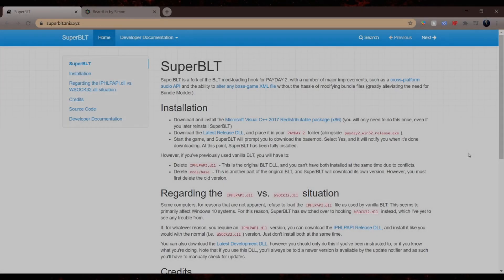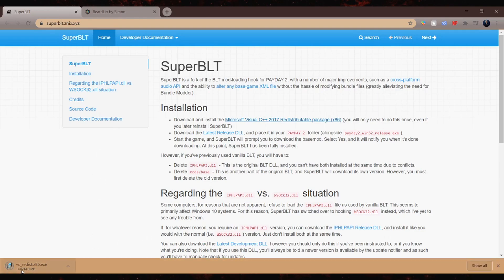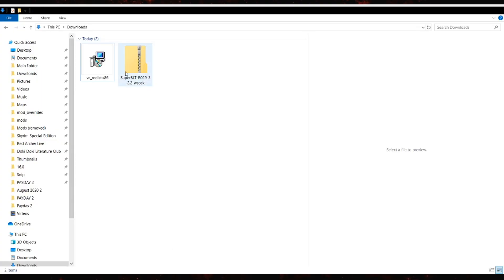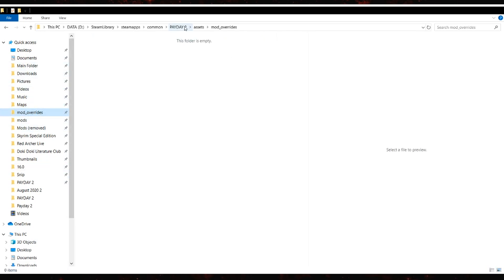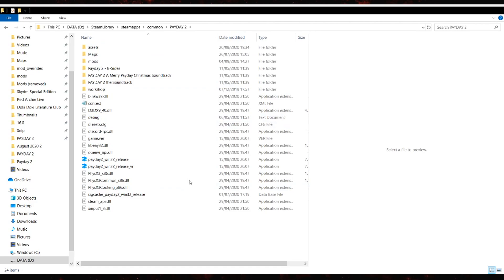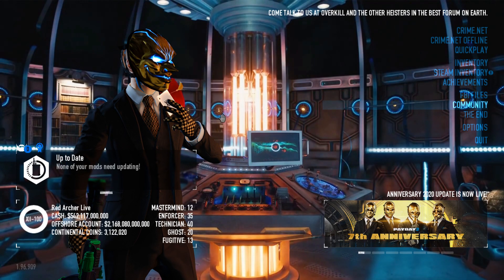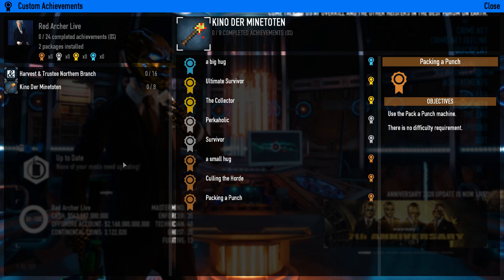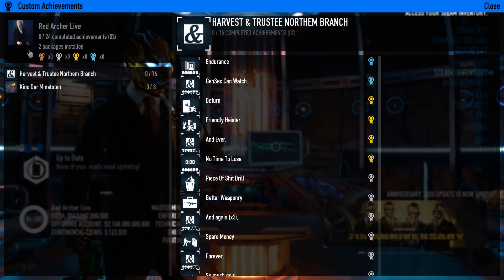How to Mod Payday 2 in 2026! | Full Modding Tutorial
By popular demand, today I'm doing a full tutorial (still working in 2025!) on how to download and install mods for Payday 2 on PC! I'll take you through every step, everything you need to get started and even show you me setting up a mod to give you a demonstration. Let's do this!

BIG thanks to my Patrons:
Mathias Tyler
ButteredTV
MrWombat
Ewan McCormick
AskingWalnut
CEO

Download the "How I Met Your Heister" Intro Mod for your game